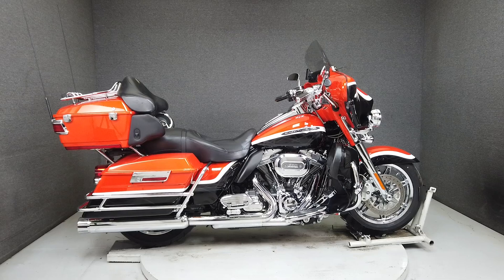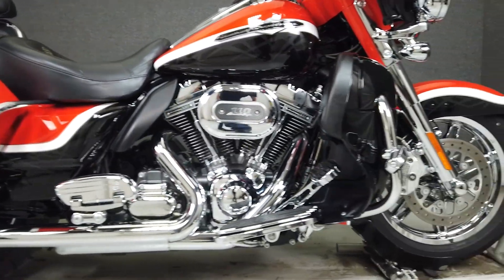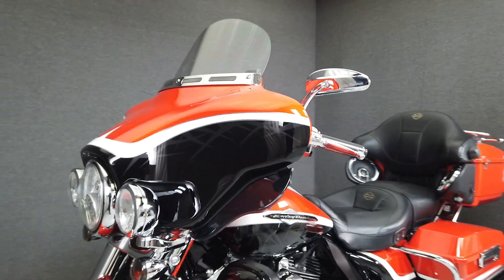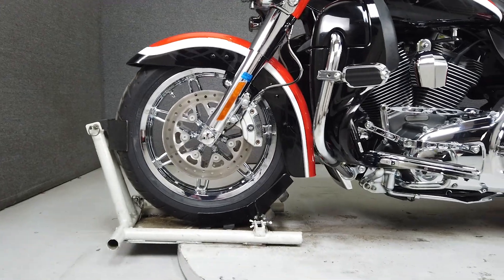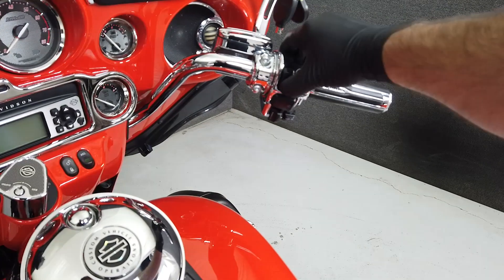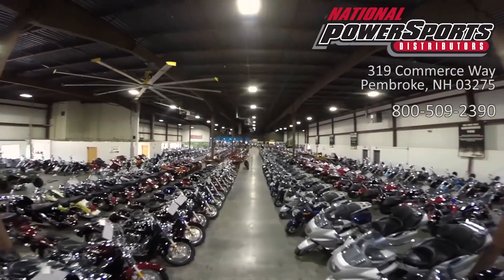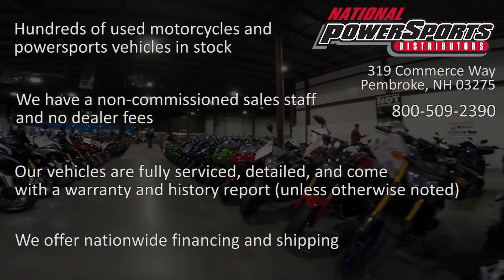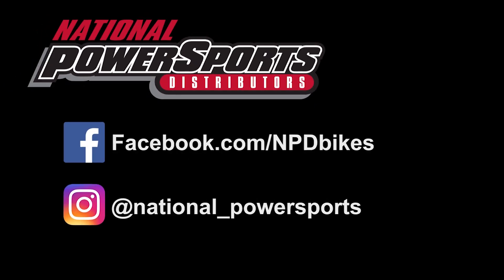2012 HARLEY DAVIDSON SCREAMIN EAGLE ELECTRA GLIDE ULTRA CLASSIC- National Powersports Distributors